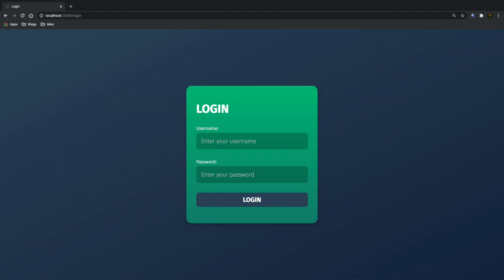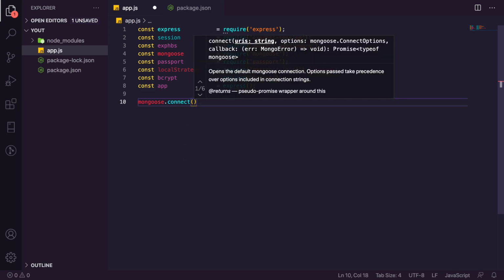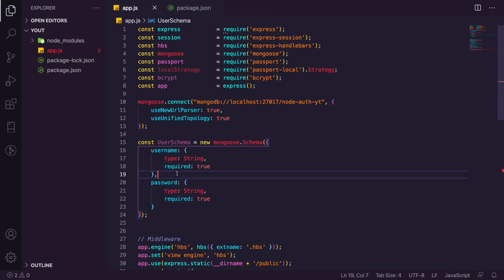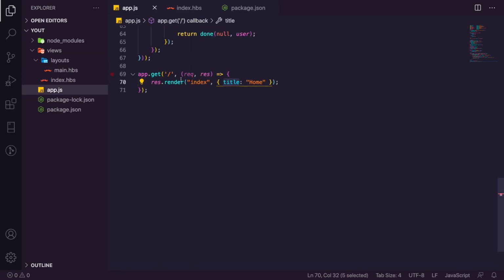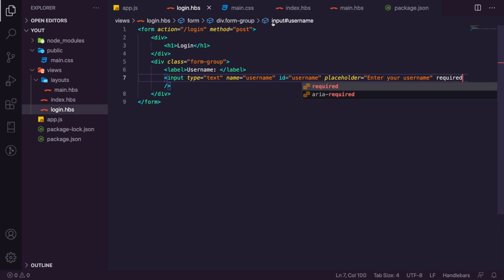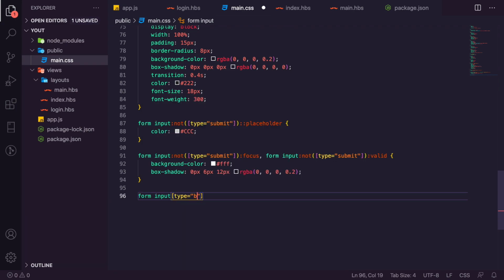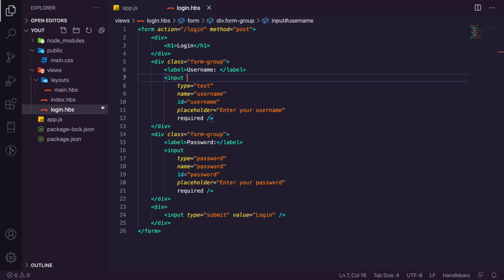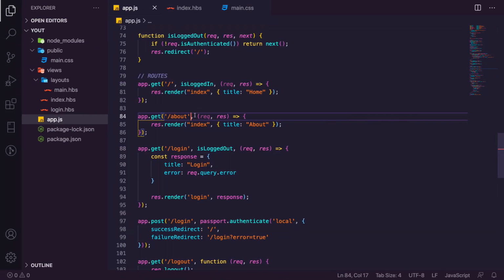Build a Login System in NodeJS with Passport.js Authentication | A NodeJS Tutorial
In this video we learn how to build a login system with nodejs, express, mongodb and Passport.js. We look into authenticated routes, redirection and username & password login.

Thunderbolt Dock